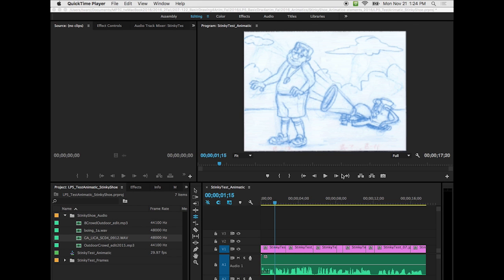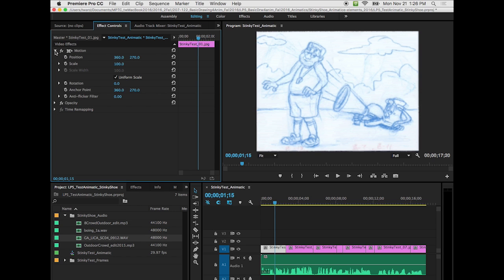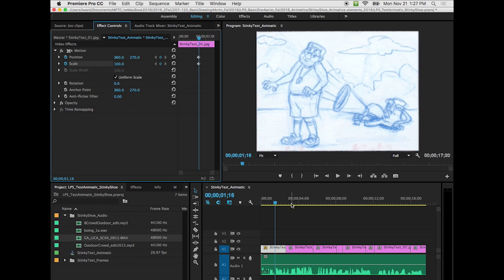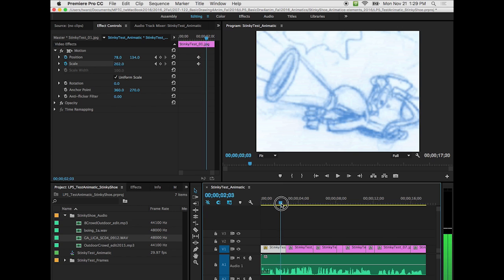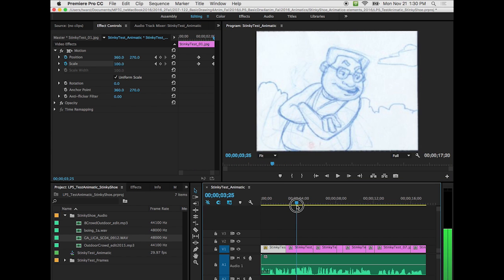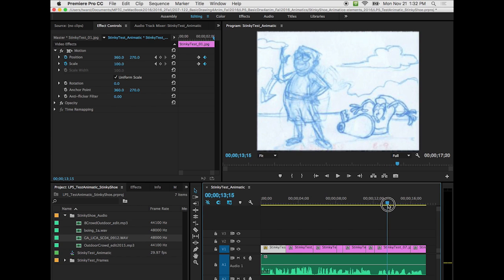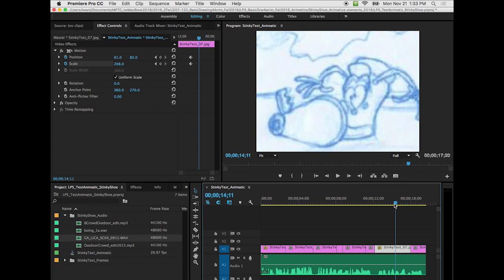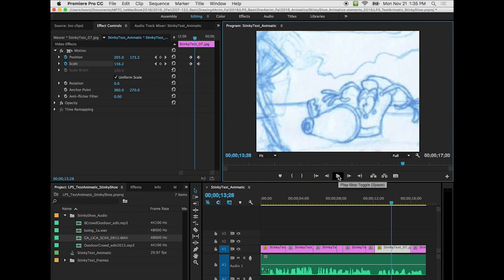How to Create an Animatic with Premiere-Pro - Part 3 of 5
Part 3 – Explains How to use the Effect Controls panel to create simple camera moves, Zooms. It shows how to add Key Frames for the Position and Scale parameters in the Effects Control panel to create the desired camera moves.

PART 1 explains how to import the frames of your storyboard into Premiere-Pro.
- You must first crop each storyboard panel and save them as sequential, individual jpegs.
It also covers using the selected jpegs to create a Sequence Timeline.

File - Import - select the folder that contains the storyboard jpegs you want to import.

Part 2 – Explains how to adjust the length - time duration - of the individual jpegs to the desired time you want them to appear on screen.

Part 4 – Explains how to add sound effects - SFX - and ambient sound or a musical track - treat this the same as the ambient sound - to your project. It also covers adding key frames to sound tracks to adjust the sound levels of sound clips.

Part 5 – Explains how to export you Project Sequence into a H.264 HD 720p 29.97 movie  - a mp4 movie file